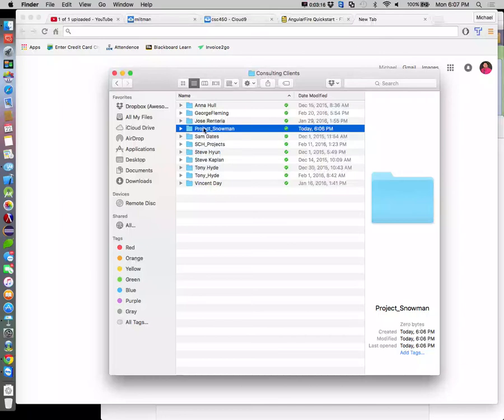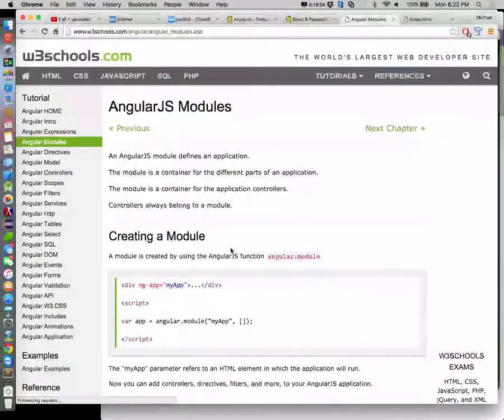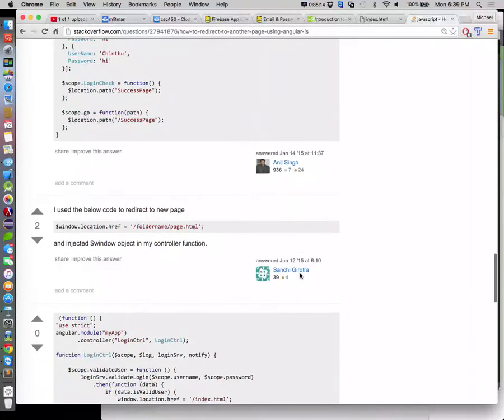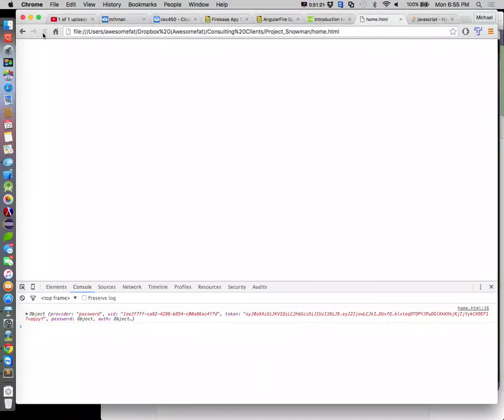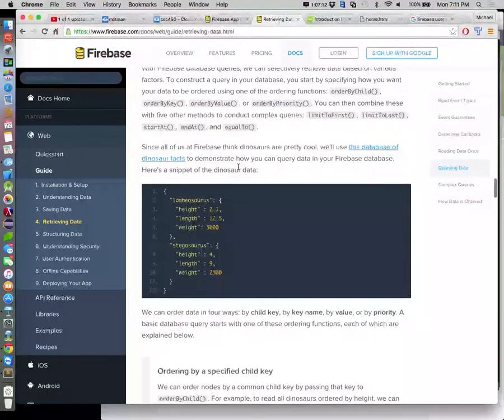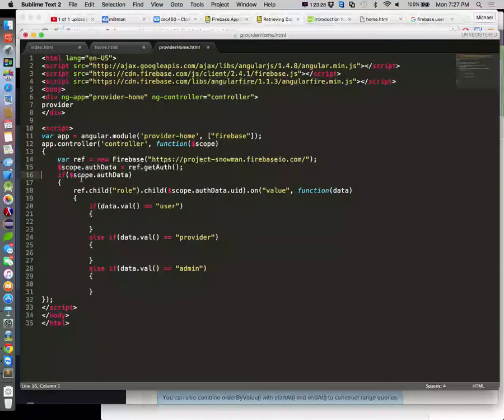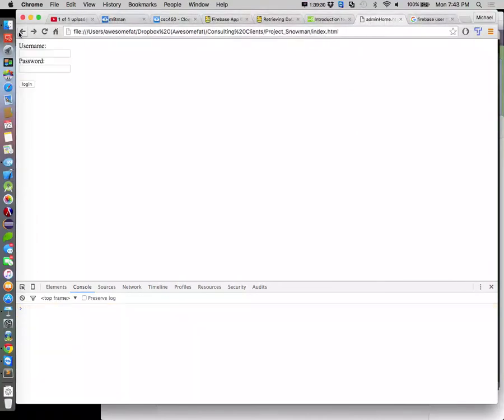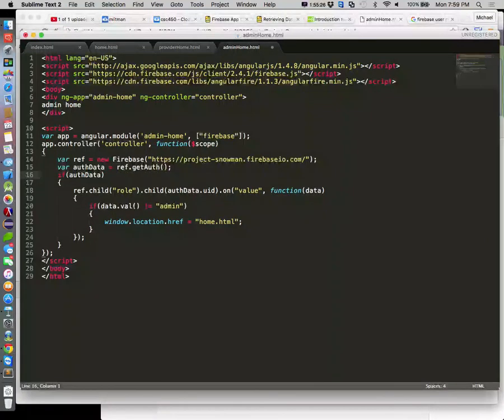CSC518 2/22/16 (part 1)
Started the App with Angular